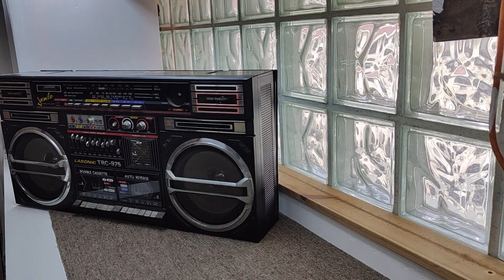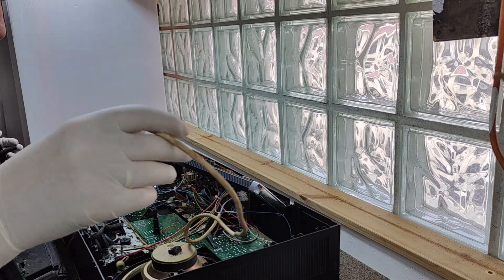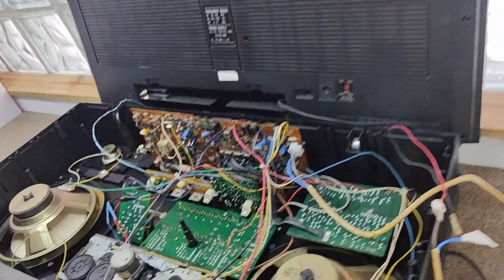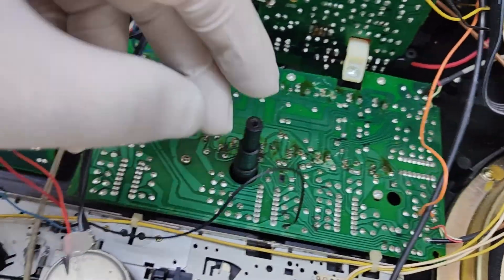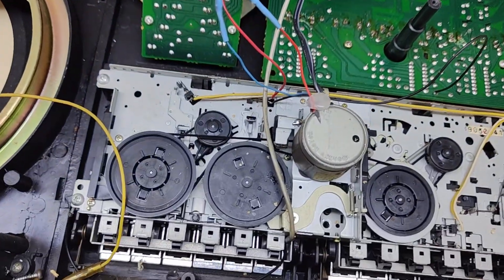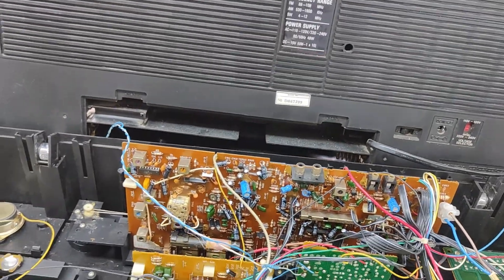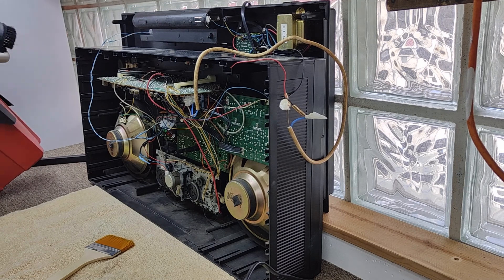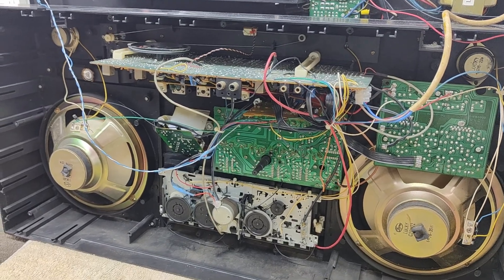Lasonic TRC-975 - repair & cleaning - guess what i found inside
Part 2 of my journey to bring back a classic boombox back to life ( Lasonic TRC-975 )
This covers the opening and cleaning and a brief overview of what components are inside